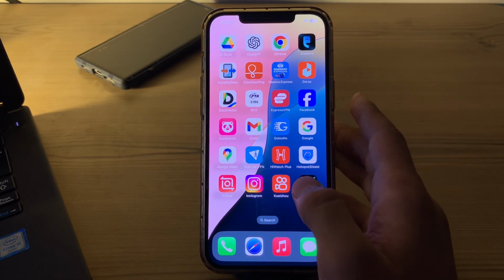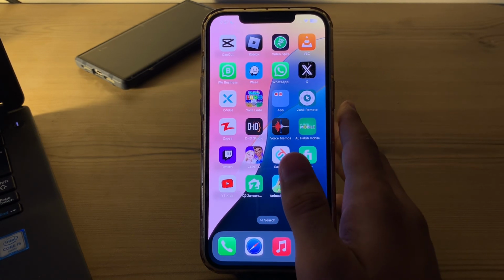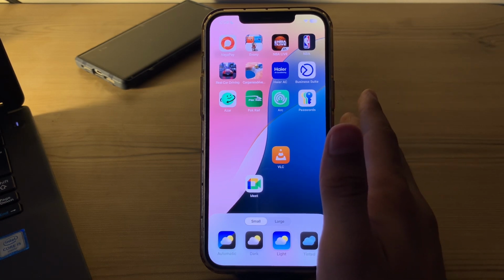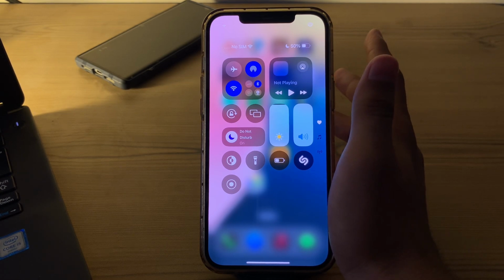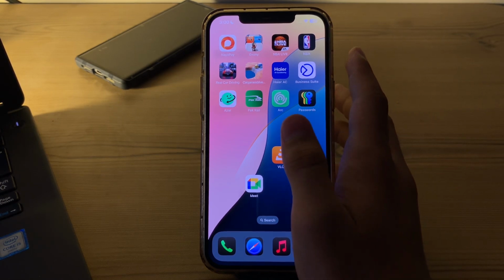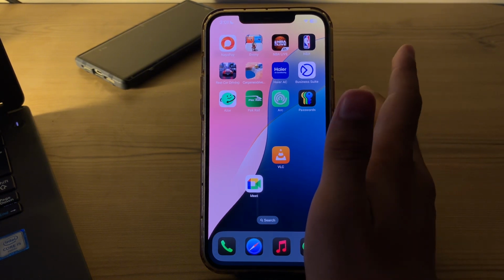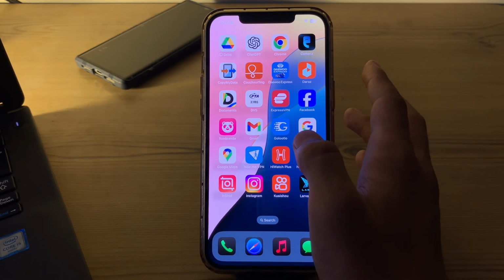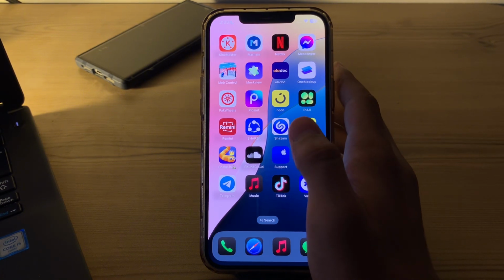Finally! iOS 18 is here - Quick Review About All The Features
Welcome to our quick review of the brand-new iOS 18! In this video, we dive into all the exciting features and updates Apple has introduced with iOS 18. From enhanced privacy settings to innovative new apps and improved user experience, we cover everything you need to know. Whether you're an iPhone enthusiast or just curious about the latest iOS update, this video provides a comprehensive overview.

🔍 Topics Covered:

What's New in iOS 18
Top Features and Improvements
How to Update Your iPhone
Tips and Tricks for iOS 18
Enhanced Privacy and Security Features
New Apps and Widgets
📲 Stay Updated: